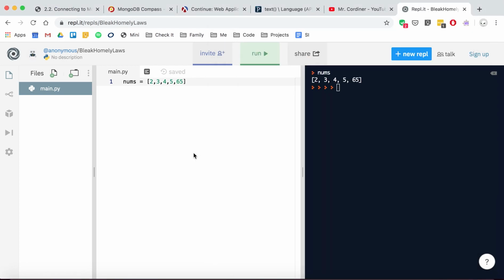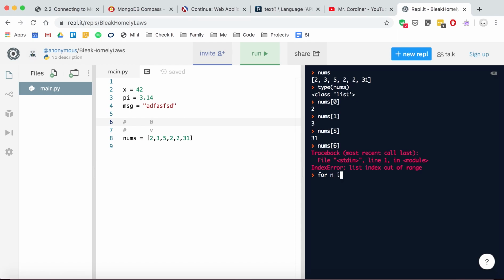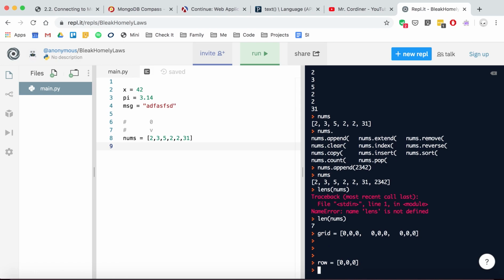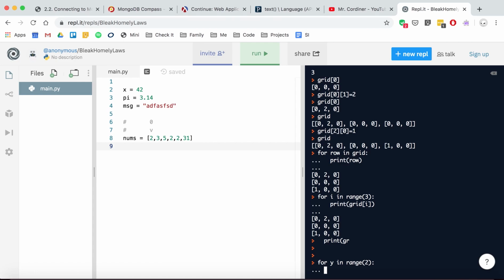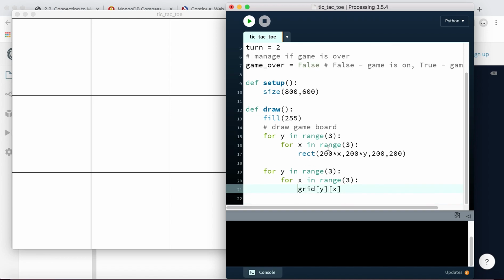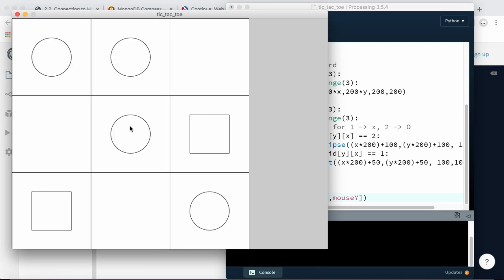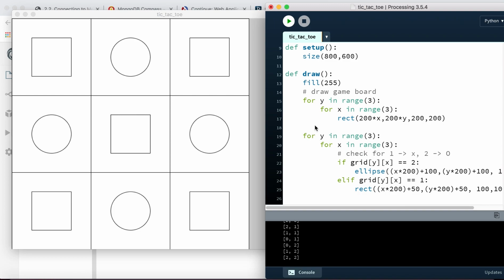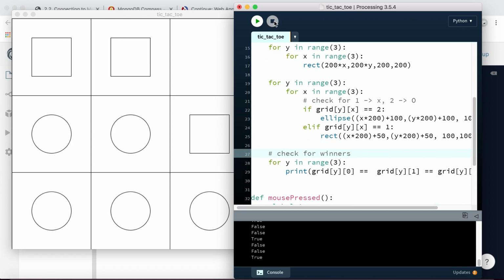Tic Tac Toe: Using a 2D List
Building Tic Tac Toe using Python / Processing. This version uses a 2D list.

Covers:
- looping through a list by value
- looping through a list by index
- using a 2D list
- mapping 2D values to a game board in Processing
- updating a list from mousePressed
- checking for winners in the list